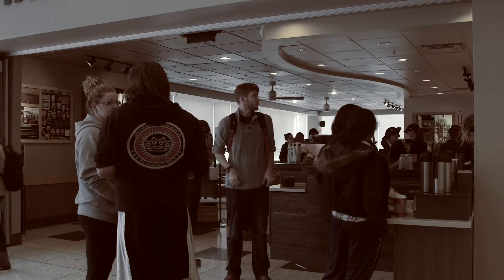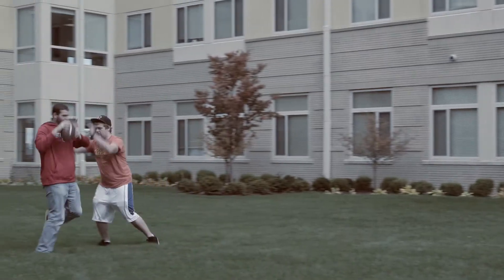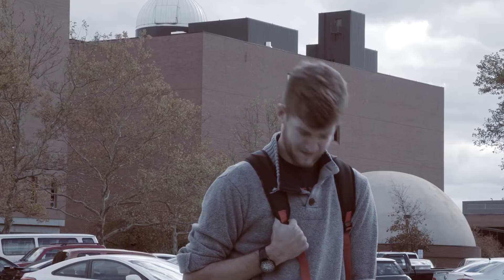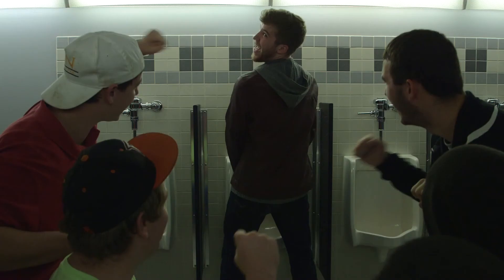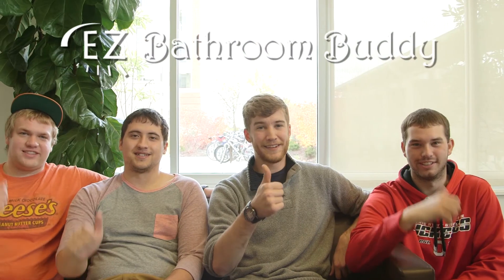EZ Bathroom Buddy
Director: Zach Vessels
DP: Brent L Howard
Nervous Pee-er: Austin Harrod